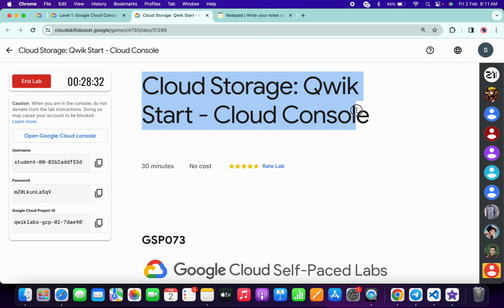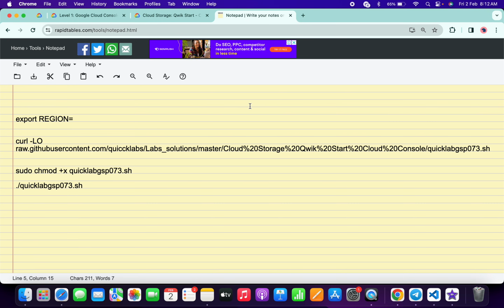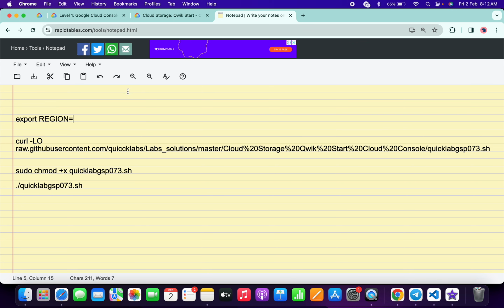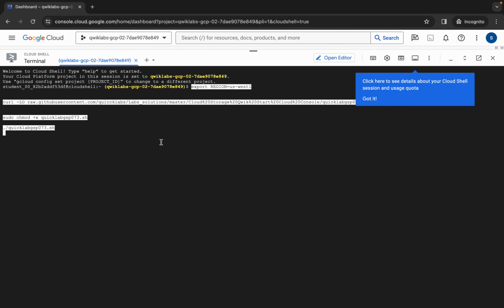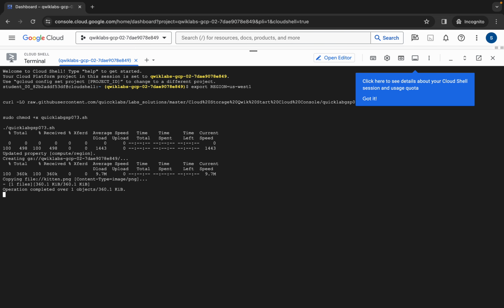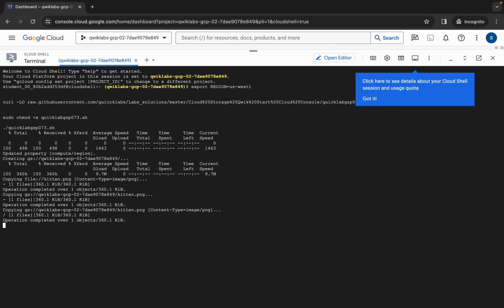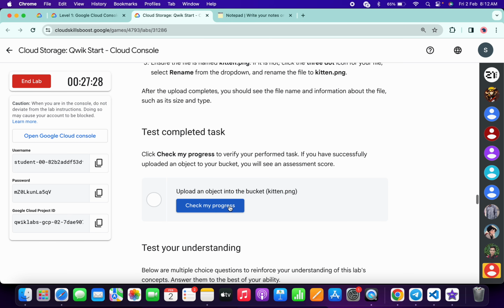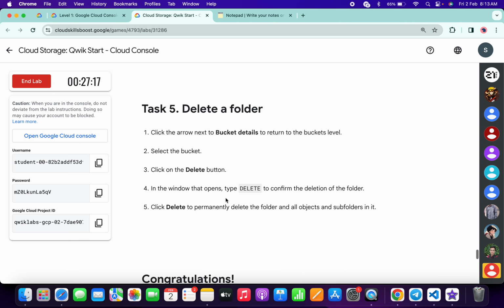[2024] Cloud Storage: Qwik Start - Cloud Console || qwiklabs || GSP073 || [With Explanation🗣️]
export REGION=

./quicklabgsp073.sh